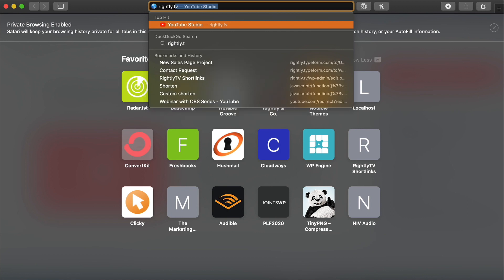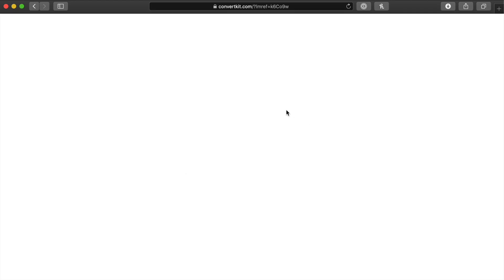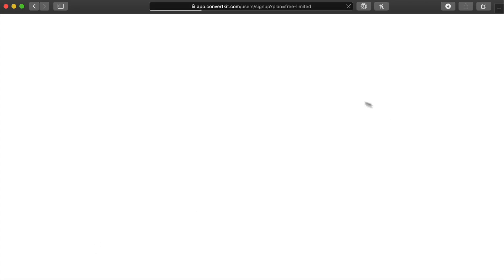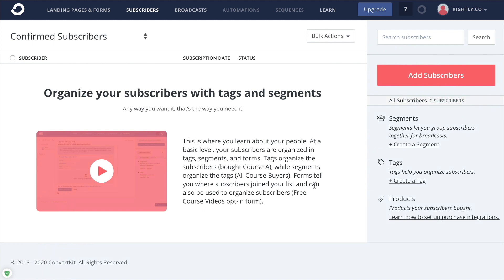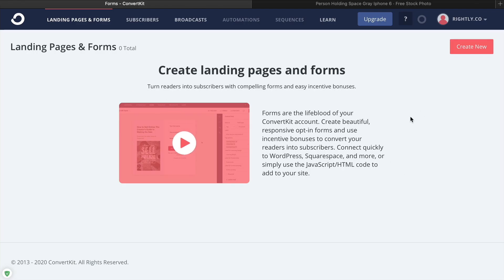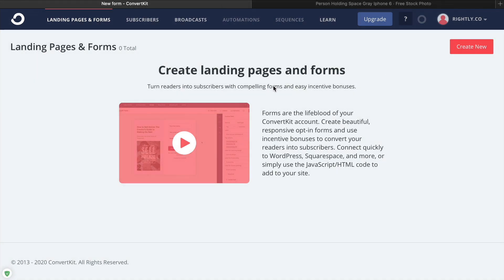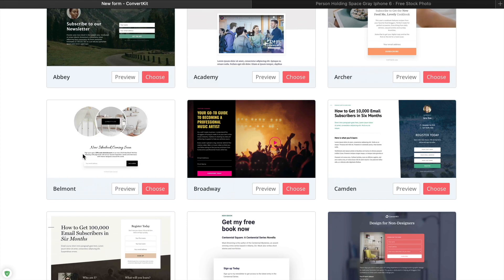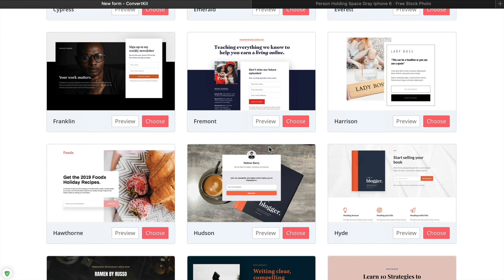How to Start Building an Email List (for Free) with ConvertKit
An Email list is vital to any business or brand. In this video, Thomas will show you how to start building yours in a matter of minutes.

» RESOURCES

» CONNECT